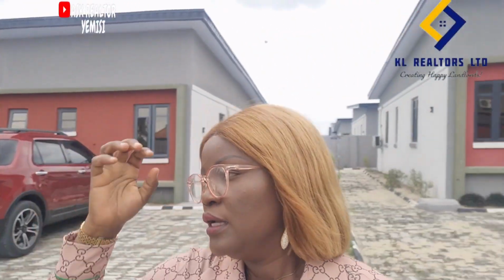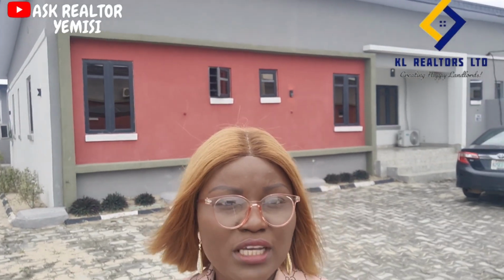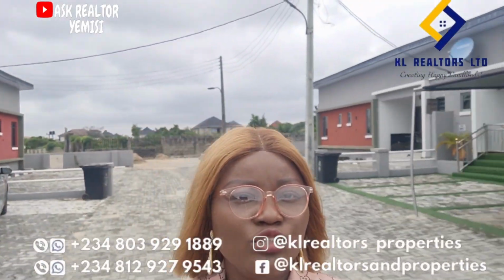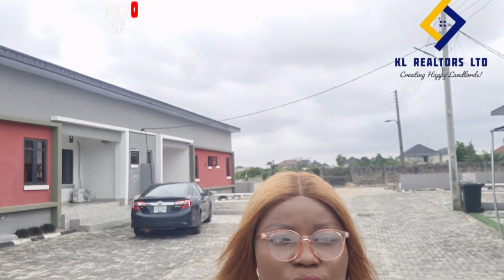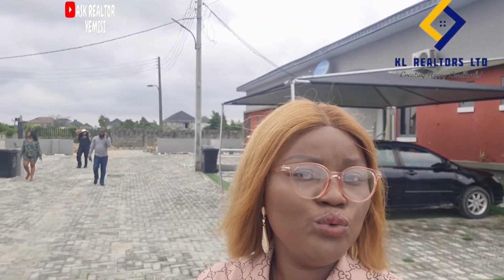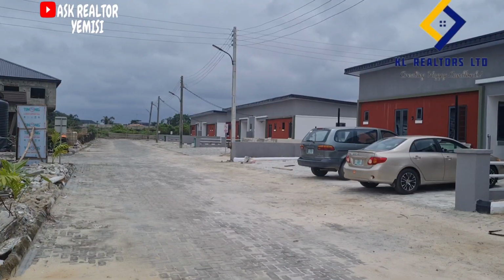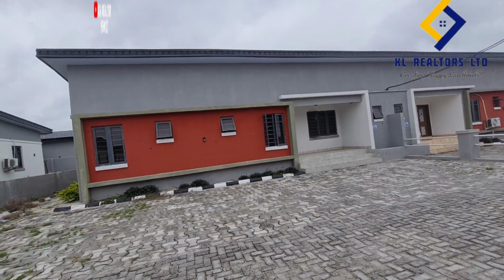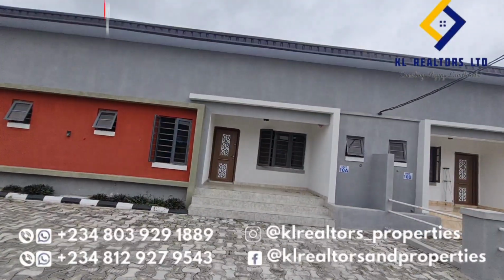Inside A 25M [ $35,211] CHEAPEST Bungalow In Lekki Lagos| Peak bungalows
Inside A 25M [ $35,211] CHEAPEST Bungalow In Lekki Lagos (PEAK BUNGALOWS PHASE 1)

6 Units of 3 bedroom Semi-detached Bungalow

Location: Awoyaya

Price: 25m(6 months payment plan)

Delivery: 9 months

Development levy

Documentation

For more information and inspection:
Call/Chat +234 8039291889 or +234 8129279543

INVESTORS TESTIMONIALS AND LATEST PROPERTIES

Stay informed and invest wisely with our first hand information on verified and genuine Lagos properties, learn and understand real estate terms and it's implication and watch latest Lagos property video uploads every week

Awoyaya ibeju lekki
Peak bungalows
affordable house in lagos
houses in ibeju lekki
houses in lagos
houses in lekki
investing in real estate
lagos nigeria
land for sale in lagos
lands in ibeju lekki
lands in lagos
luxury homes